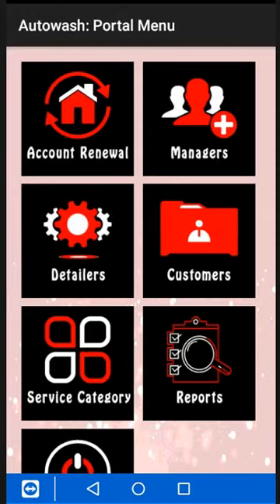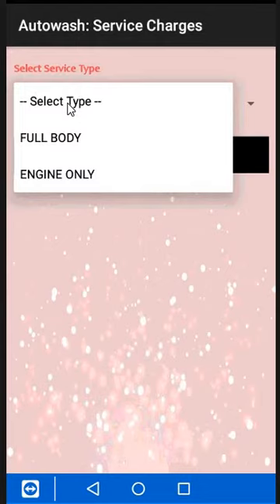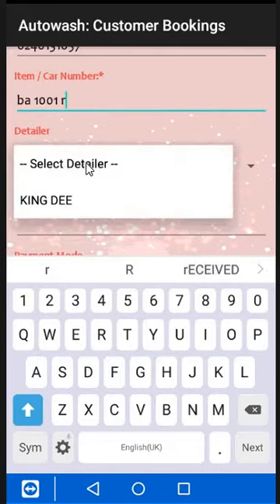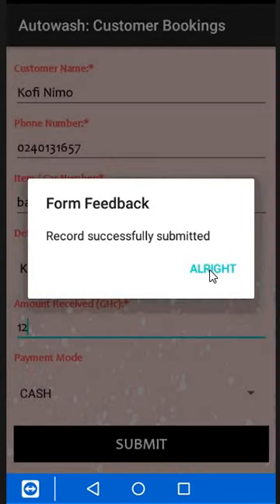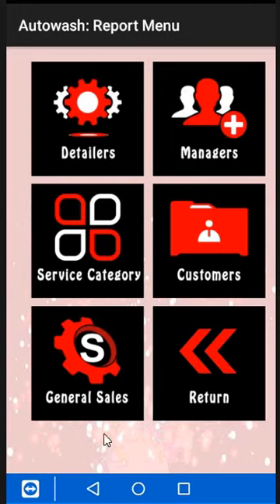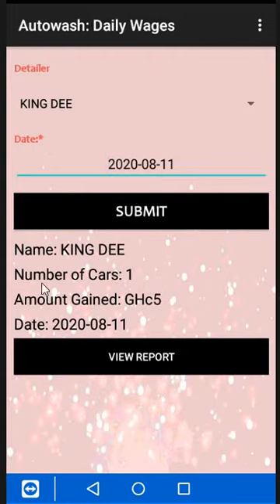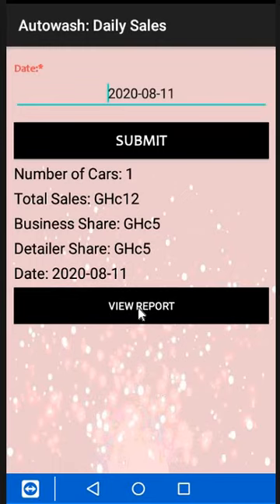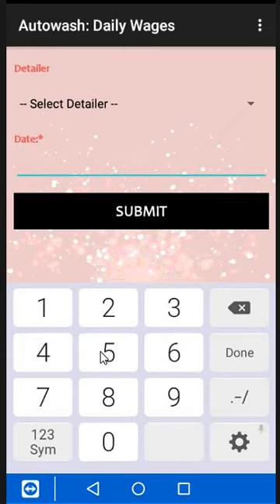How to render service to clients and View daily sales reports on the Autowash Manager App.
This tutorial walks users through how to use the Autowash Manager to render service to their clients and View daily sales reports